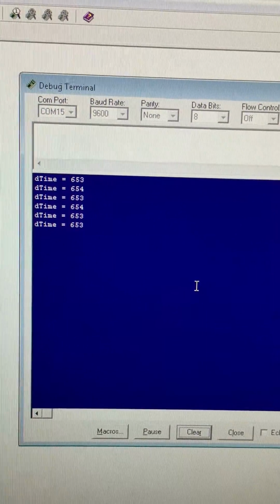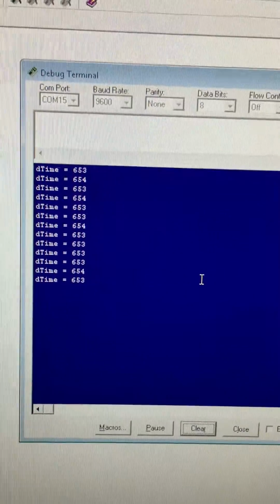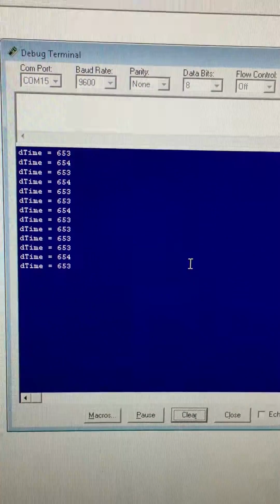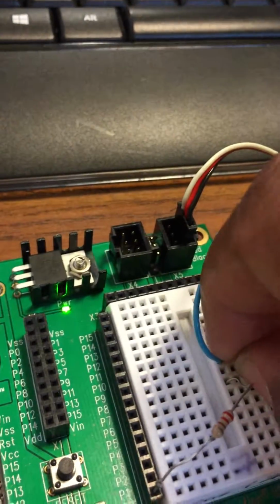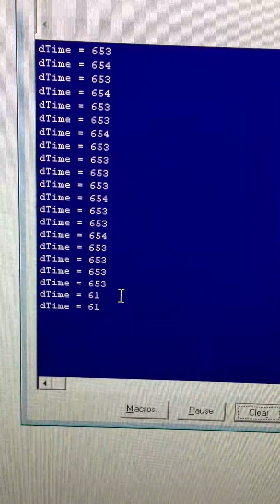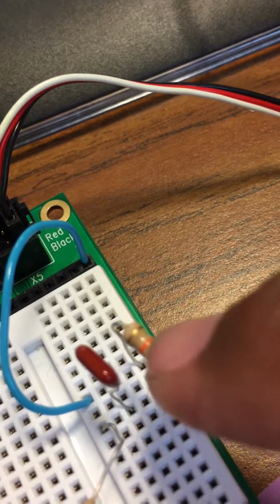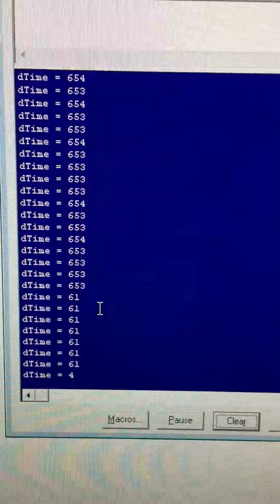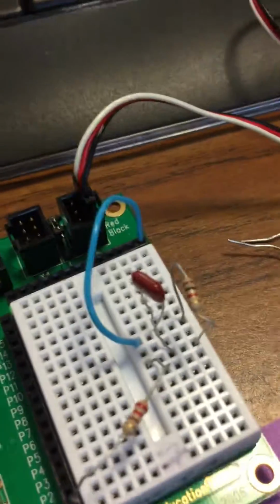Capacitor Part 2 (video 9)